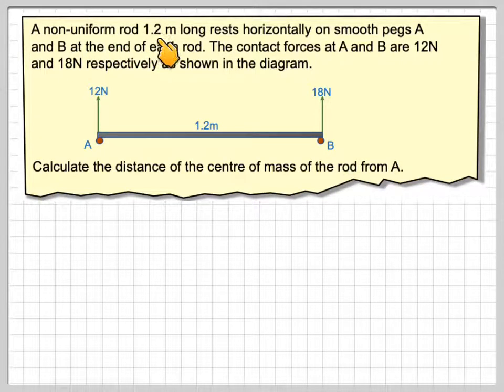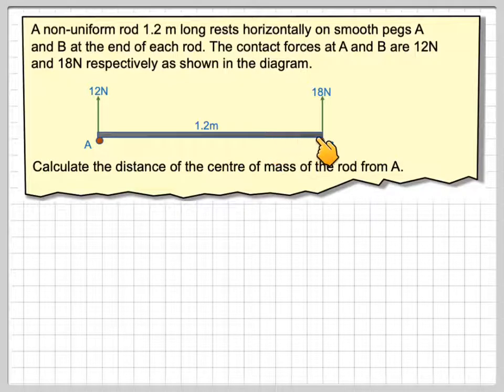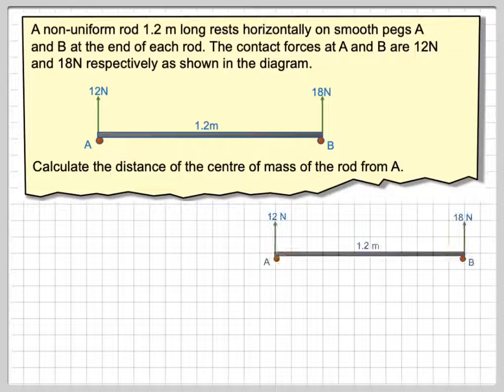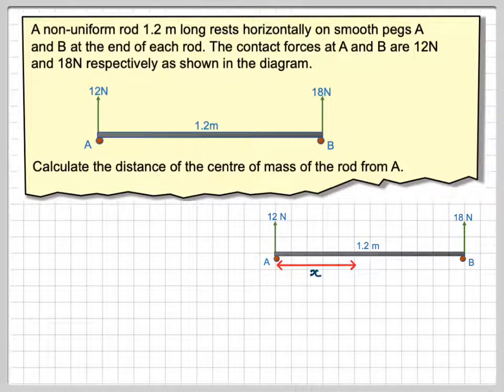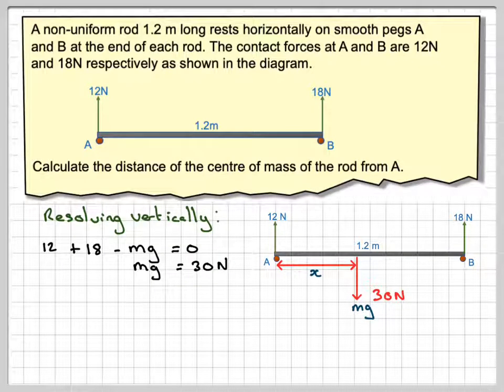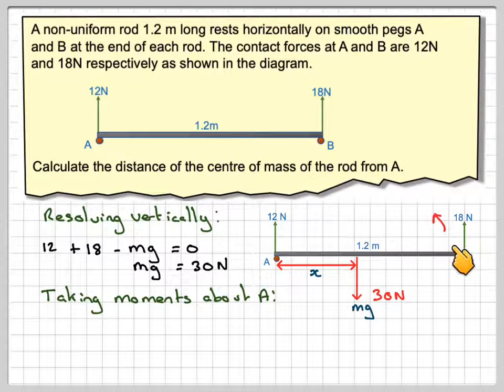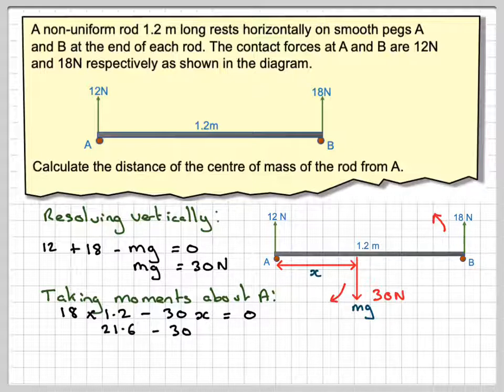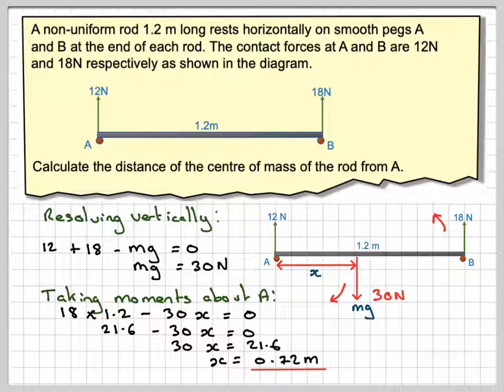Finding the distance of the centre of mass on a non uniform rod